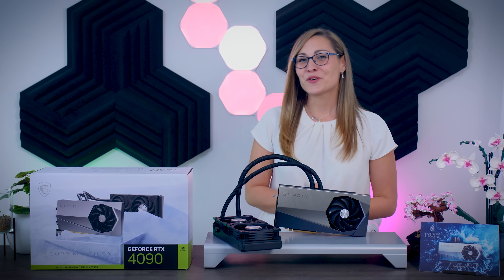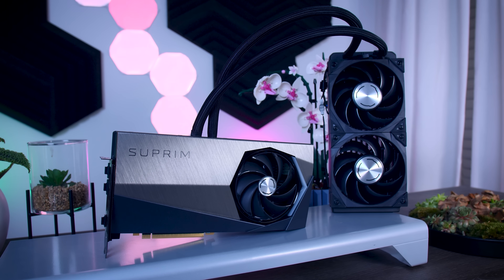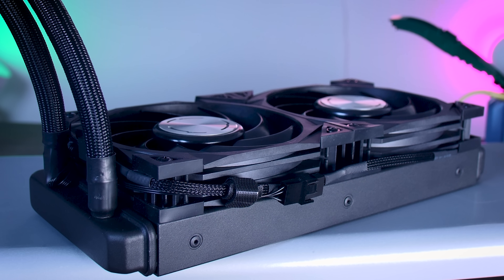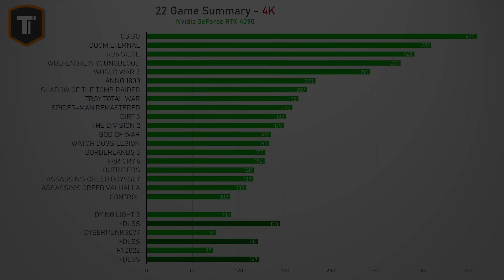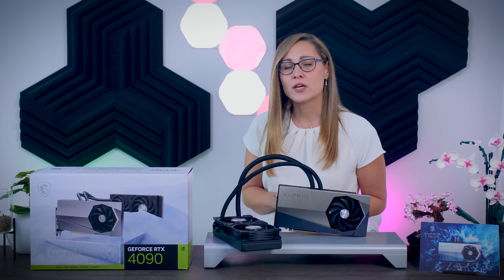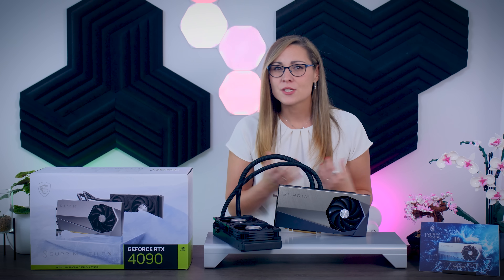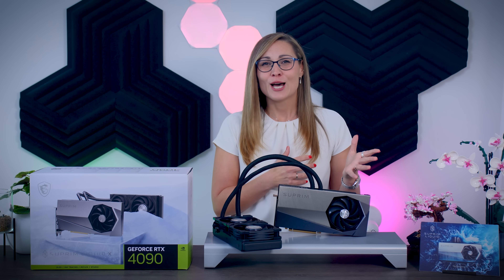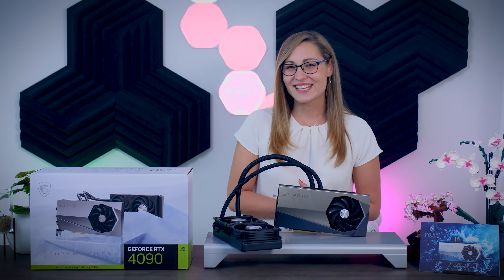MSI RTX 4090 Suprim Liquid X Review - Thermals, Noise, Clocks & Power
Testing the MSI GeForce RTX 4090 Suprim Liquid X

Don't forget to check out my RTX 4090 launch review which features all the individual games (23), RT + DLSS and DLSS 3 benchmarks

Test rig:
Cooling - Corsair H115i Elite Capellix
- Core Isolation was disabled (the default for Windows 11)

Timestamps:
0:00​ - Introduction
1:12 - MSI GeForce RTX 4090 Suprim Liquid X Overview
4:07 - RTX 4090 Recap
4:41 - Clocks & Gaming Performance
5:28 - Thermal Performance & Power
8:15 - Pricing & Final Thoughts